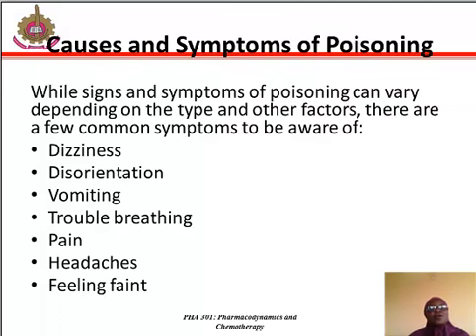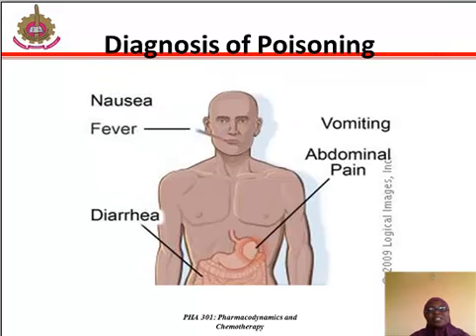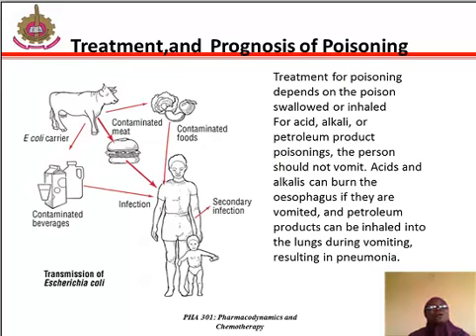PHA 301 SS11